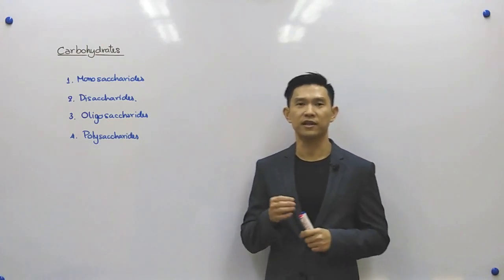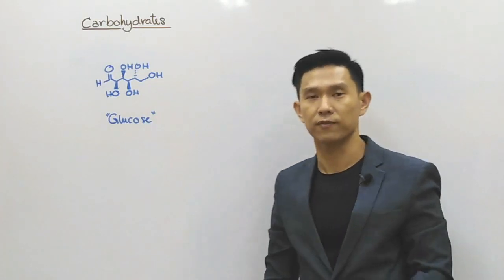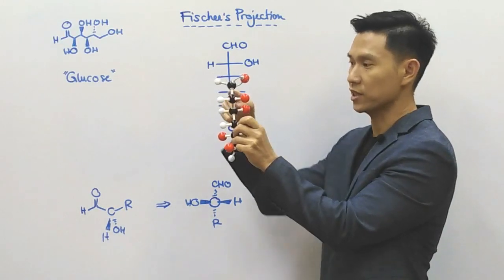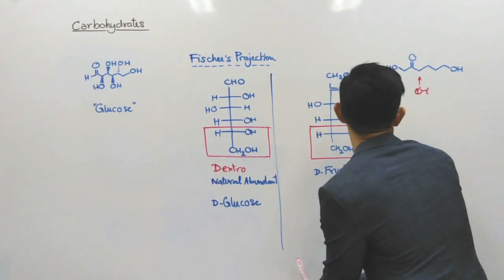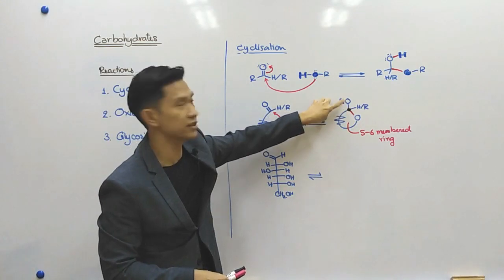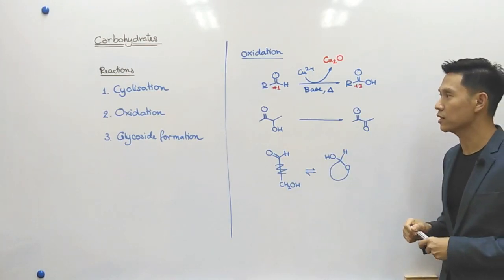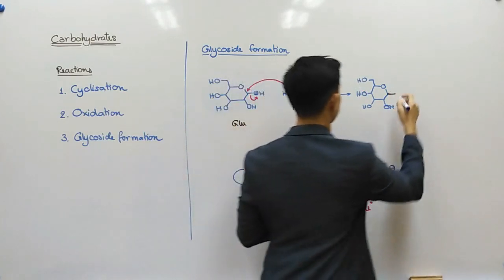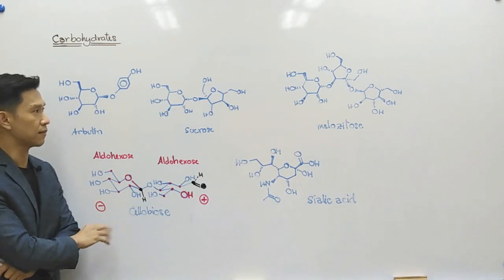2302102 Biomolecules 1 (Flipped Classroom)